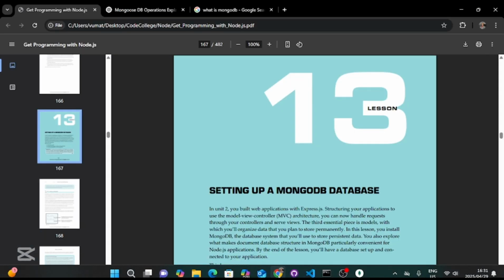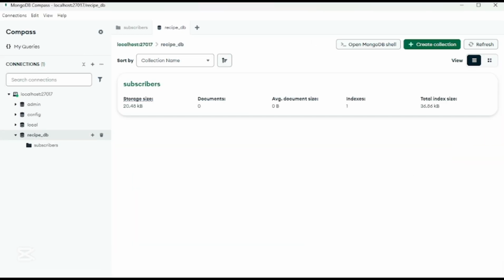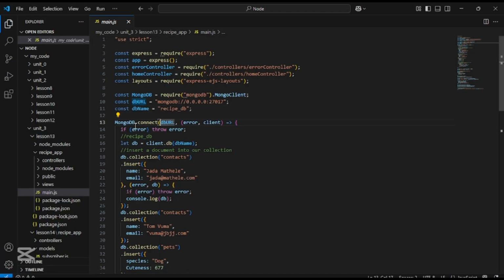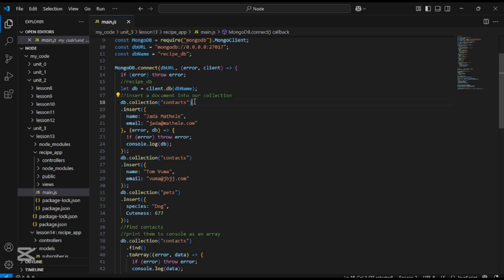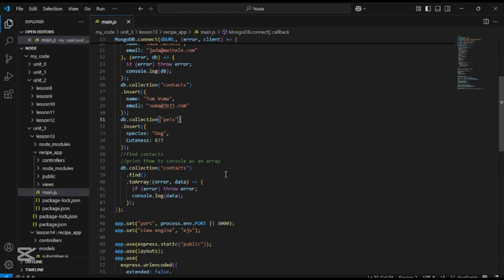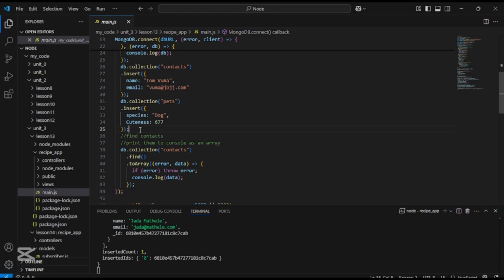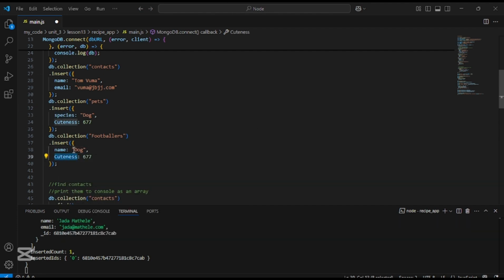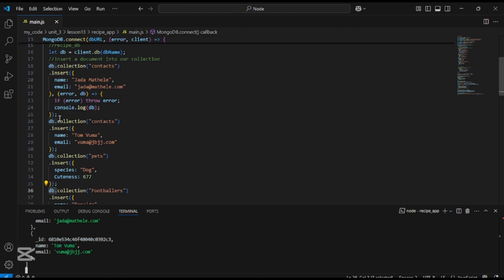Node Unit 2(Lesson 13) Setting up a MongoDB Database